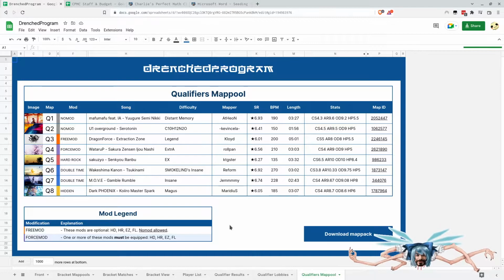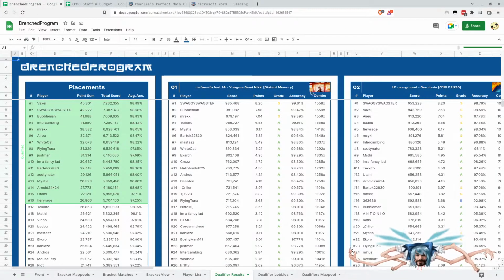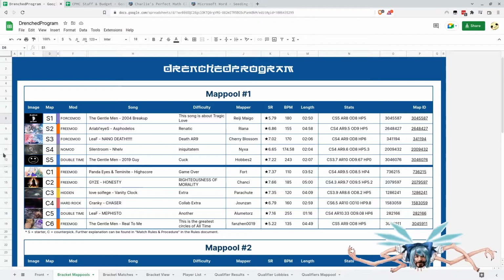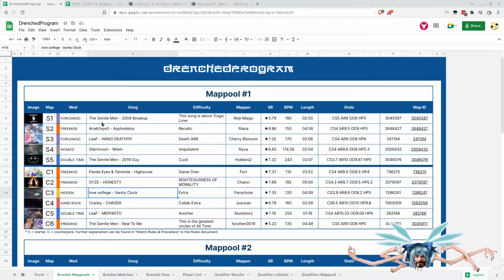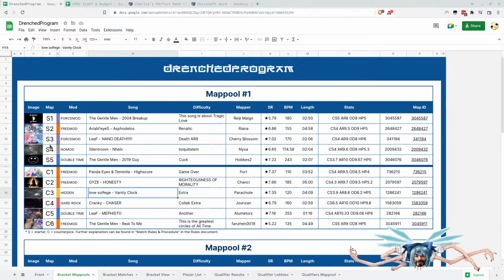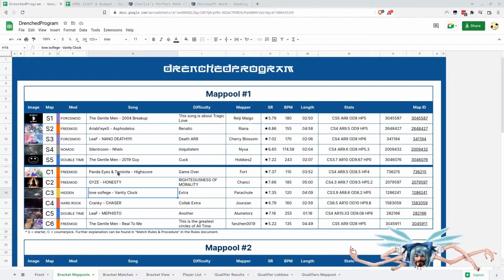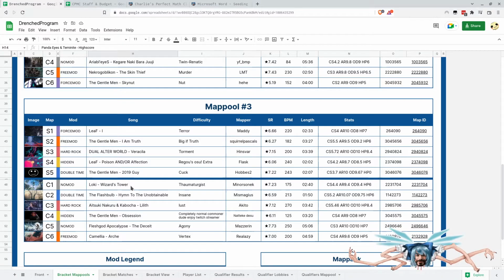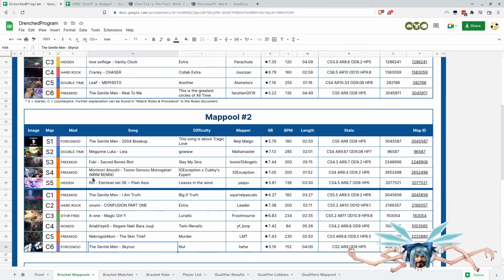Charlie's Perfect Math Class ~ Mappool philosophy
The Charlie's Perfect Math Class format differs quite a bit to what is in that video, so I might make a separate video going through what's going on with this, but it should provide you with a general overview of how osu! tournaments work in general.

If you're unfamiliar, or have any questions about the format of CPMC: read here before commenting to ask

I was requested to make this video, discussing the logic / philosophy behind CPMC mappool structure, sorry for the unedited ramble style, but I hope you could follow along regardless.

Timestamps:
0:00 - Intro
2:31 - Qualifiers
8:00 - Bracket pools